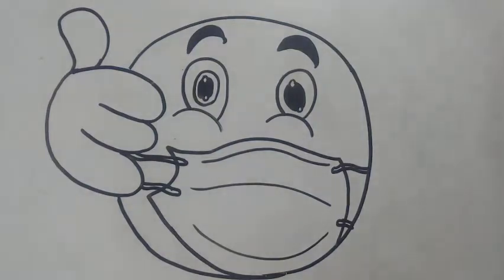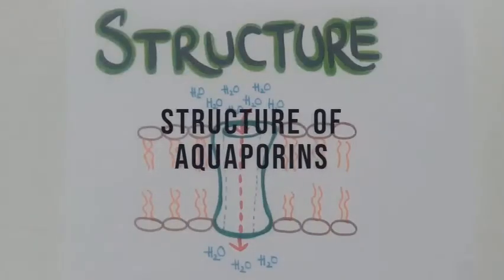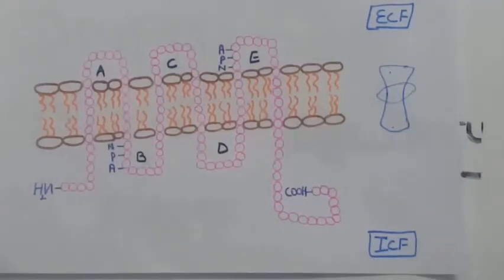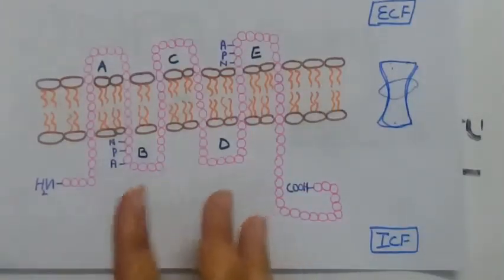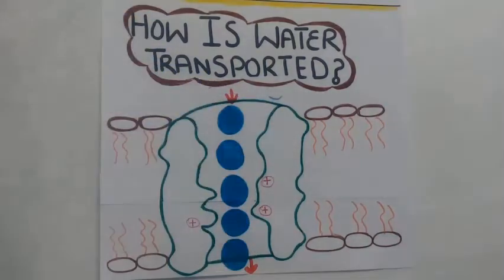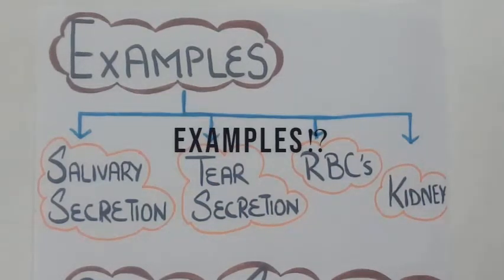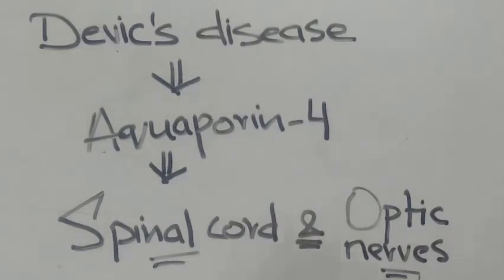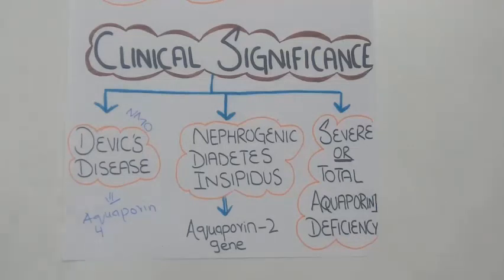AQUAPORINS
this video contain detailed and diagrammatic explanation of aquaporins,it's structure and machanism of water transport and the clinical significance of aquaporins!